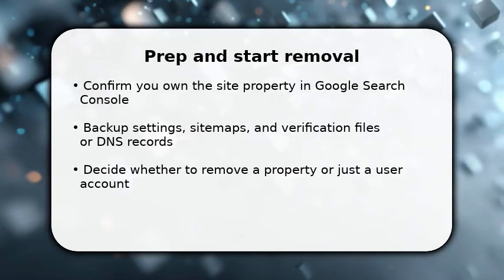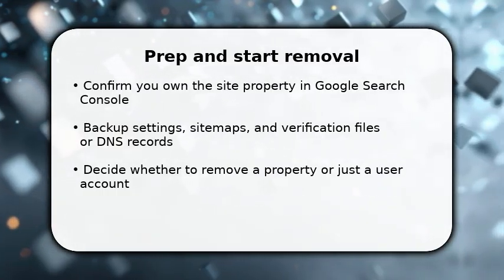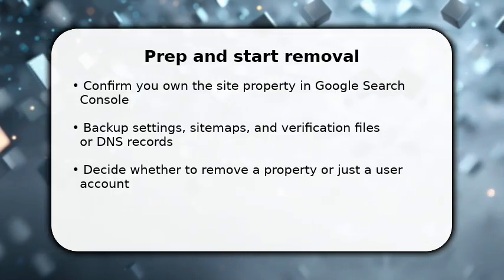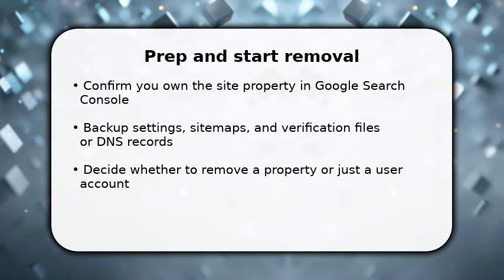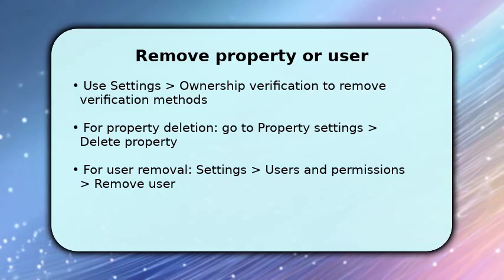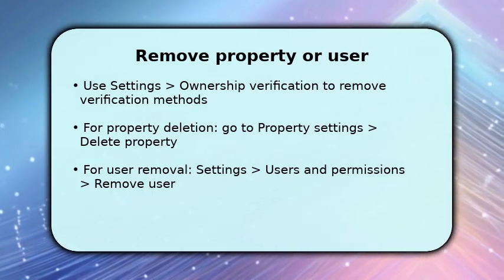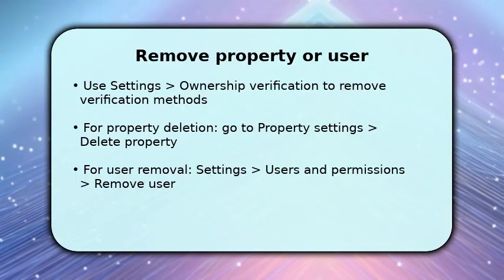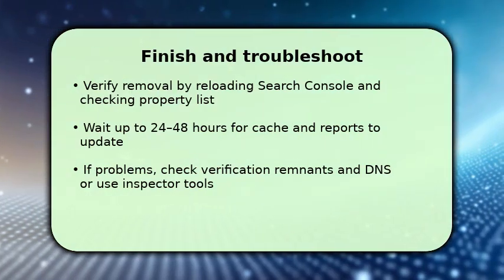How to Remove Google Search Console (updated)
How to Remove Google Search Console (updated) | 🔒 Surfshark VPN Deal — Stay private and secure. $1.99/mo + 3 Months Free ▸

In this video tutorial, discover the step-bythy process of removing your website from Google Search Console. Whether you've changed ownership or simply want to stop tracking for analytics purposes, we guide you through each phase ensuring a smooth transition away from monitoring services.

remove site, Google Search Console, website management, deauthorize account, analytics discontinuation, Search Console removal process, account deactivation in Google Search Console, disconnect from monitoring services